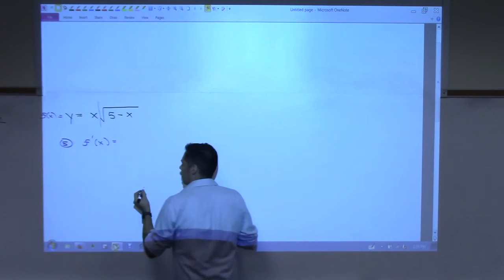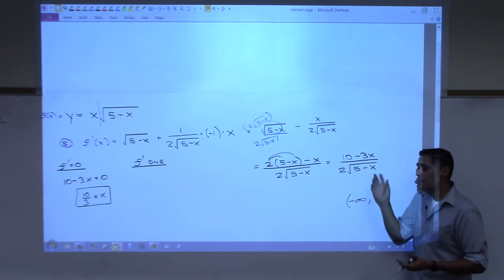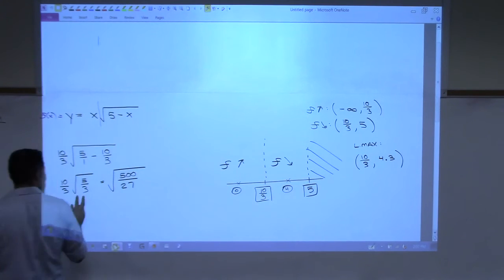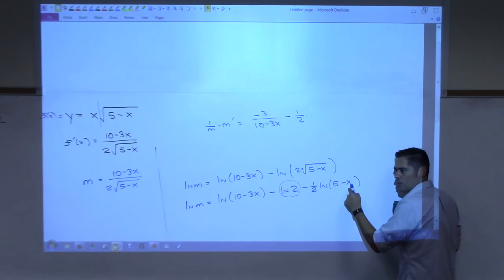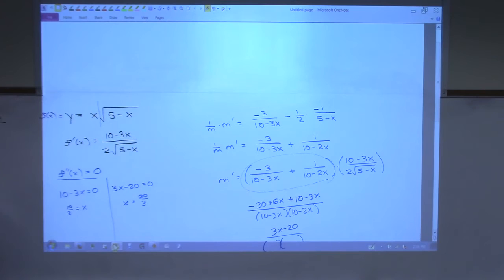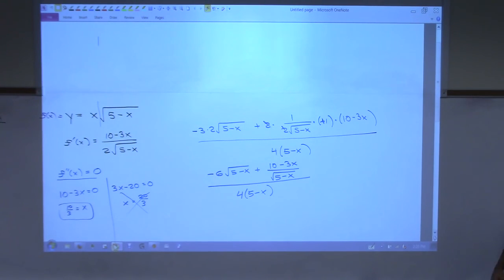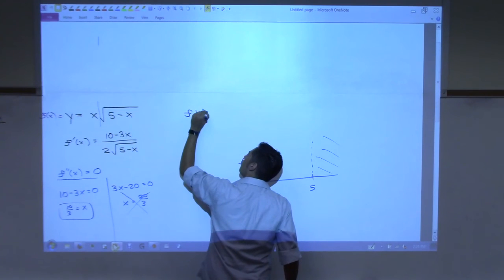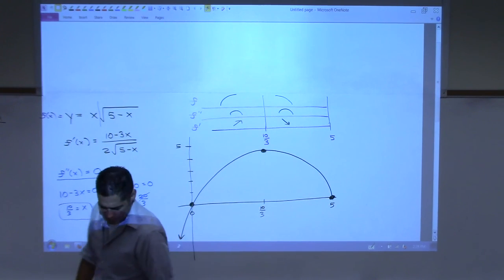2413 TR Day21 part2